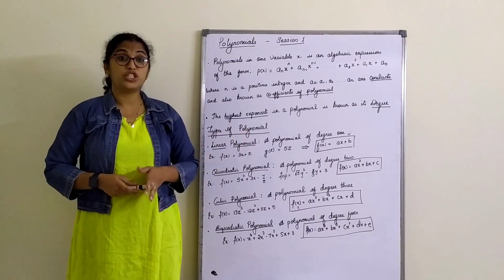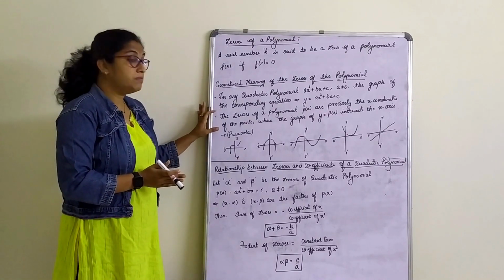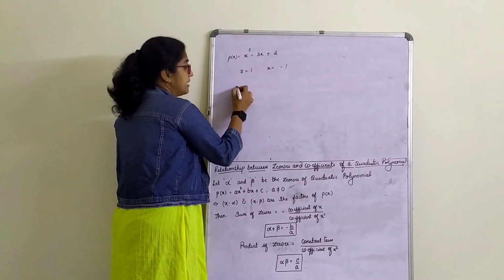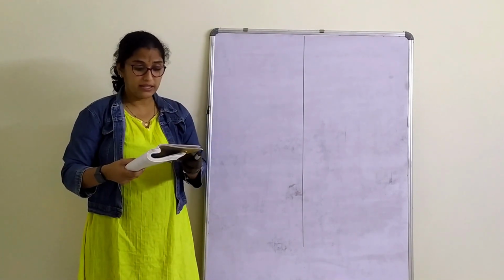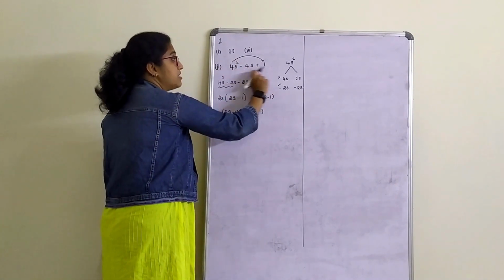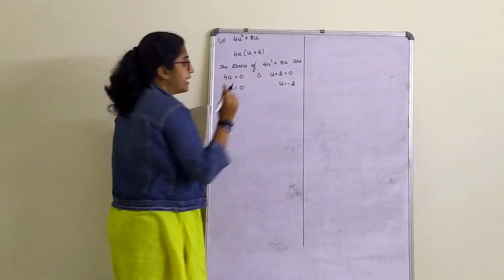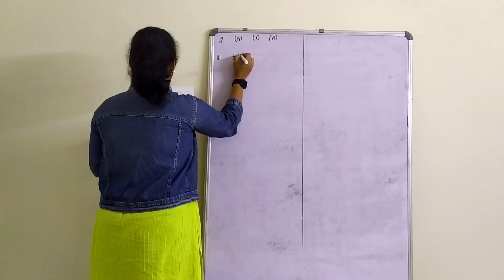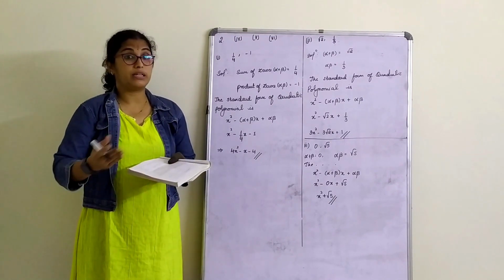Std X Polynomials Session 01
Std X Polynomials Session 01 by Raksha Kamath